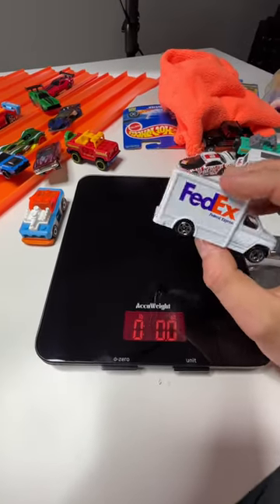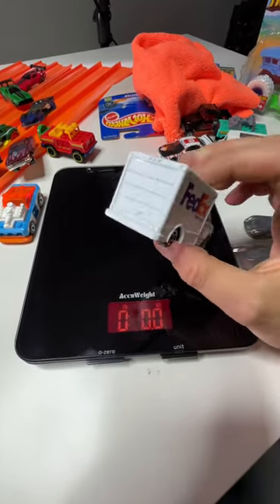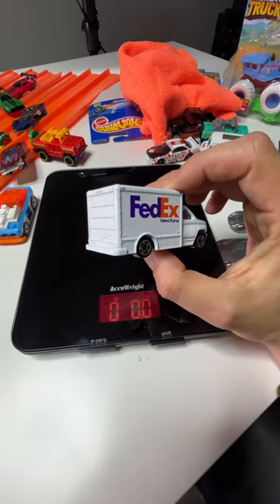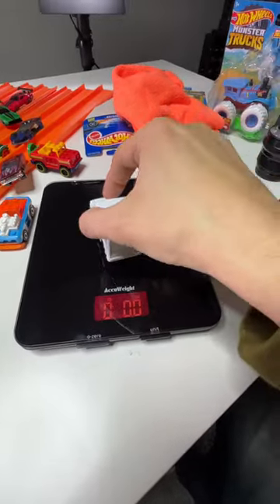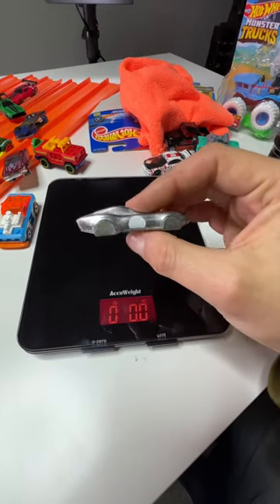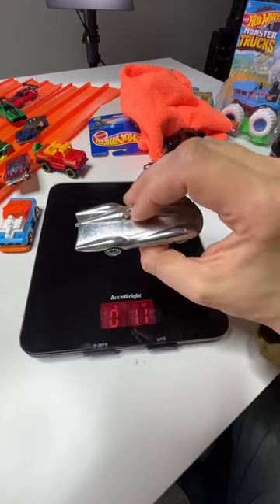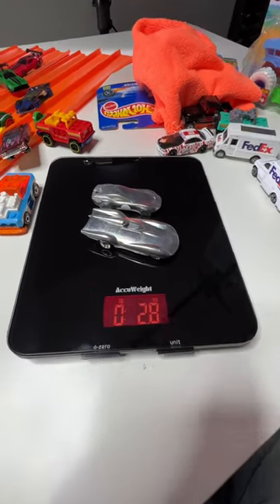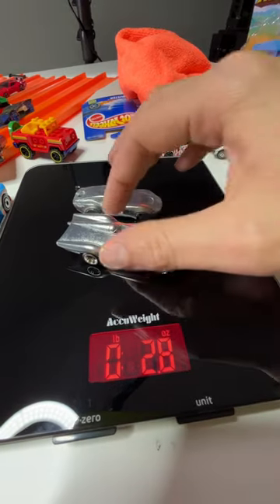Mainlines 1998 vs 2022